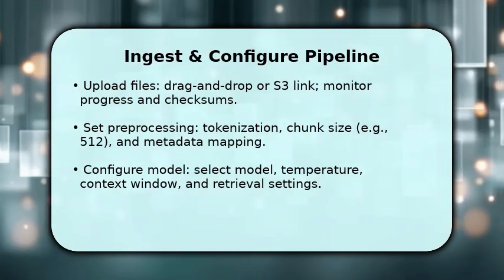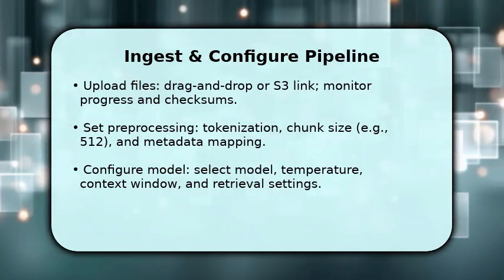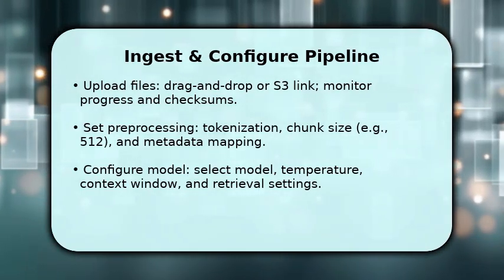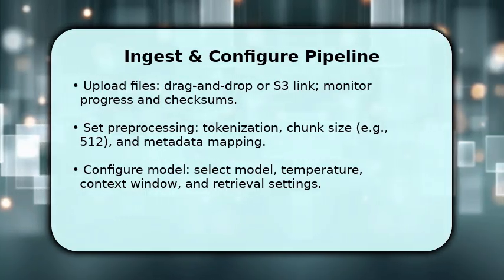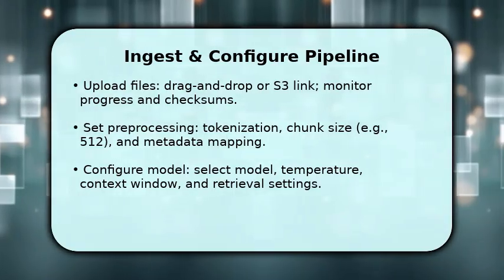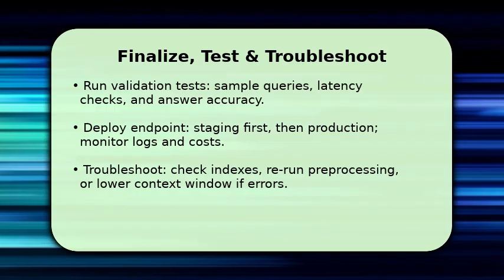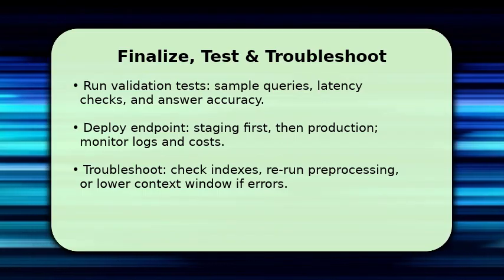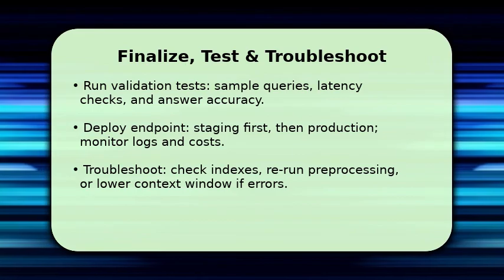How to Use Meshy Ai - Step by Step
Discover the ins and outs of using Mesh AI in your projects with our comprehensive guide. Step by step, learn how to integrate this cutting-thy technology into various applications for enhanced performance.

Mesh AI, integration tutorial, step by step guide, technology application, performance enhancement, AI mesh integration, how to use Mesh AI